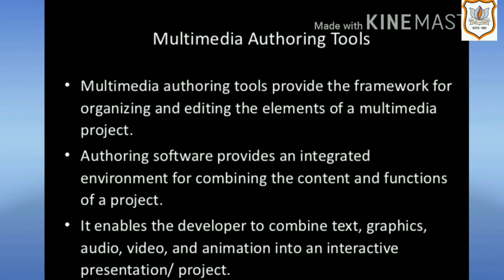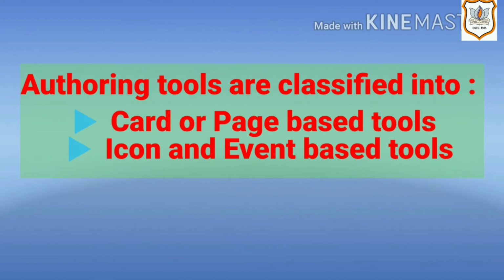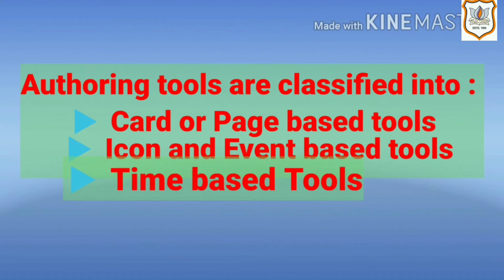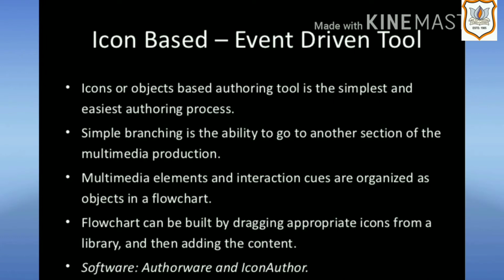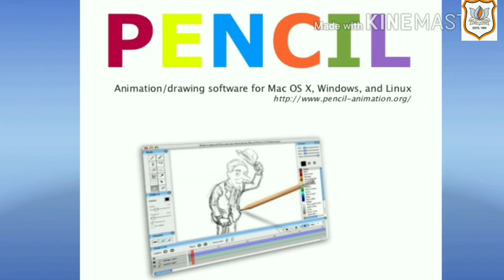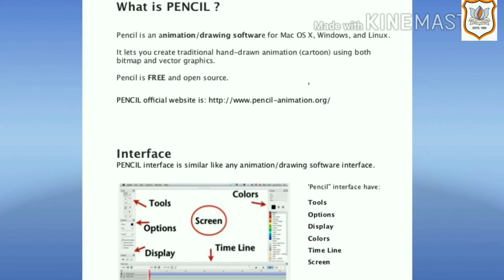STD XI Computer Ch - 2 ( Animation Tool : Synfig )